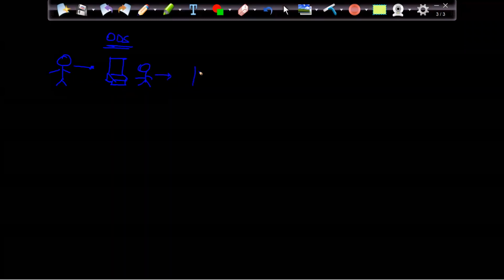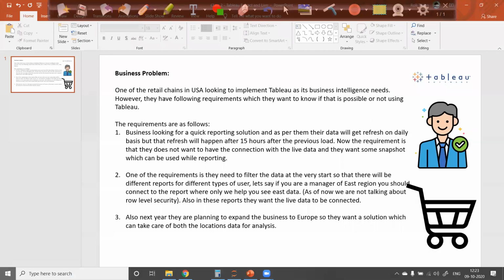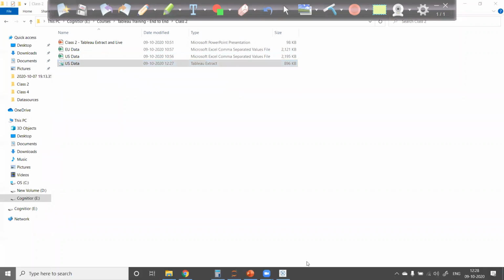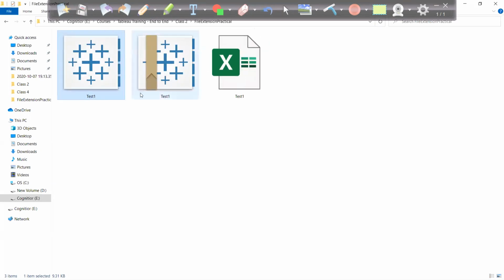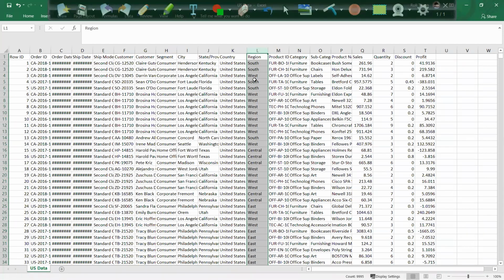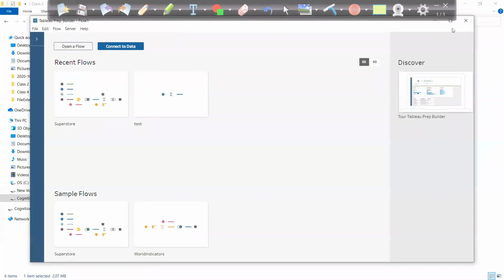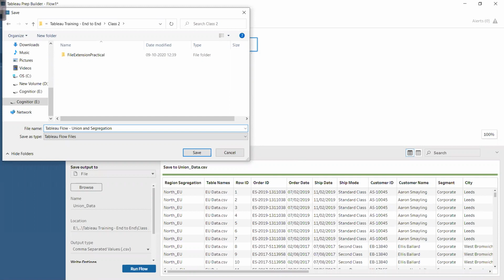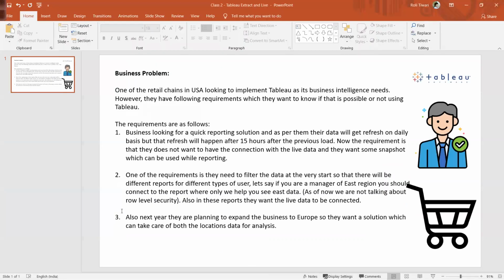Tableau Class 3 (Extract vs Live and Union)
Topic:  Detailed Understanding between Live and Extract
             Detailed understanding of Union

Learn Tableau & fetch the Best Payee Jobs in the Industry.

Get Job Assistance in Pay Scale Between 4.0 Lac - 18.0 Lac ( Between 0 - 3 yr Exp.in Data Analyst) as per the Current Pay Scale & Domain Knowledge After Successful Completion of the Program .